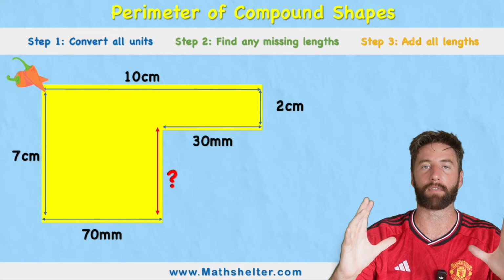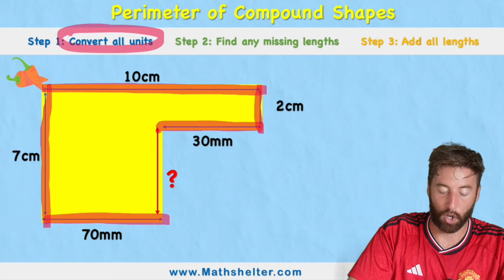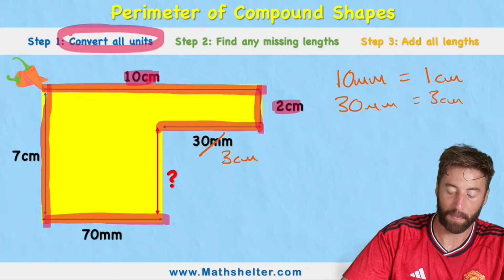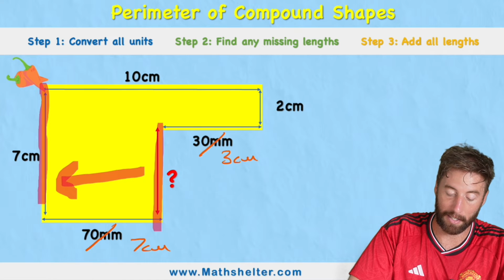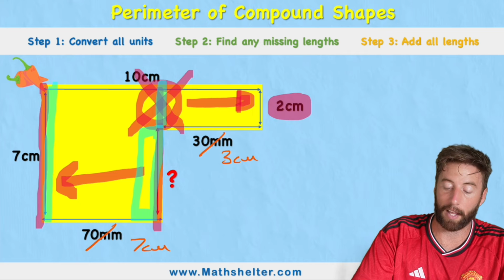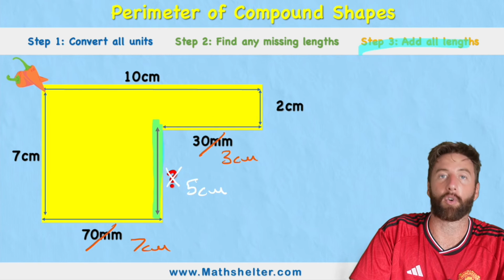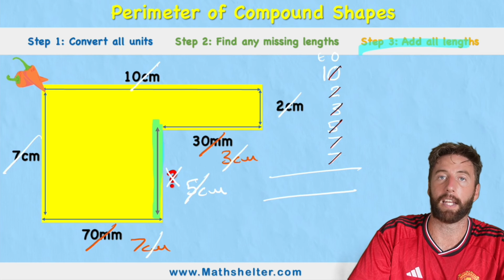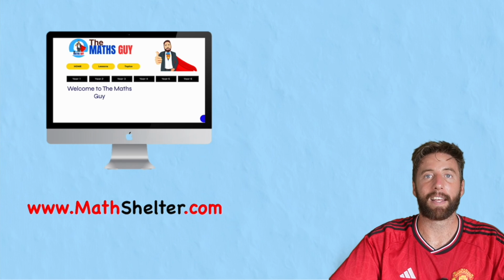How to Measure the Perimeter of Compound Shapes | Orange Chili Challenge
In this maths lesson we will learn how to measure the perimeter of medium difficulty compound / composite shapes
Compound shapes are shapes where two or more regular shapes have been 'added' together to make a compound shape.

Hopefully this video will help you!